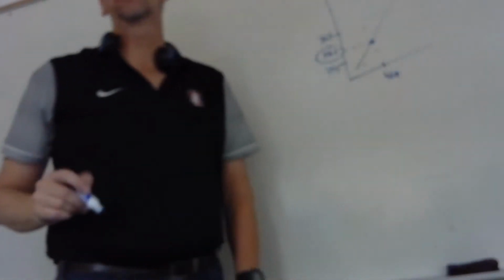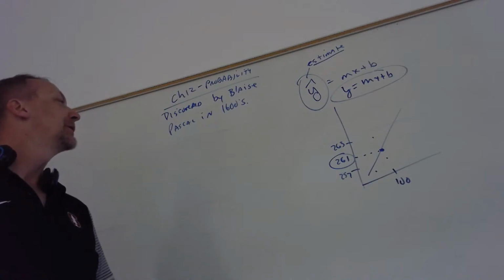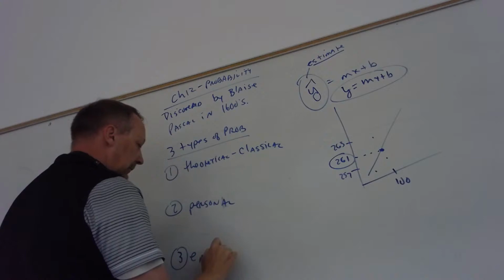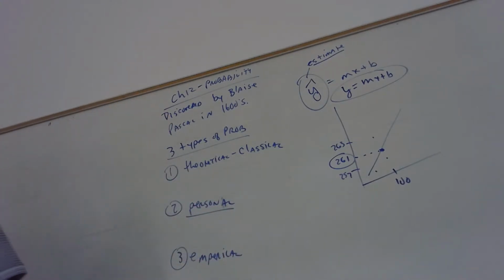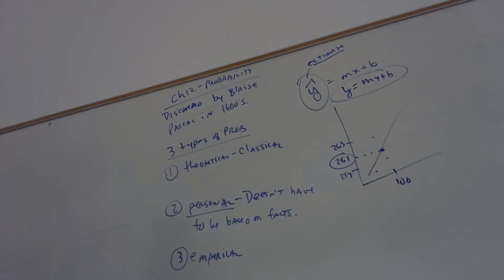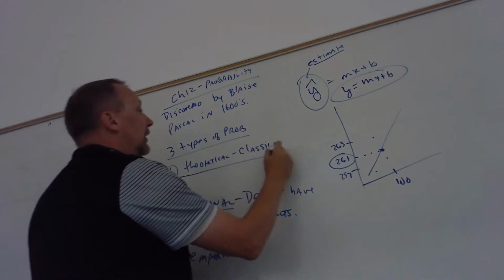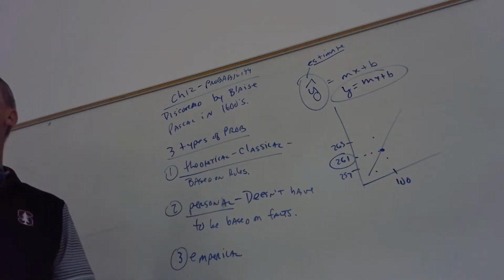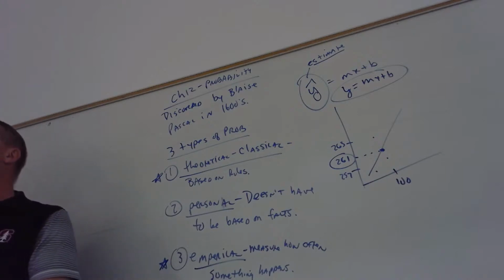Ch 12 Probability Intro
personal, empirical, theoretical probability